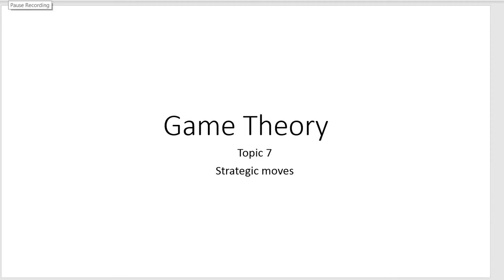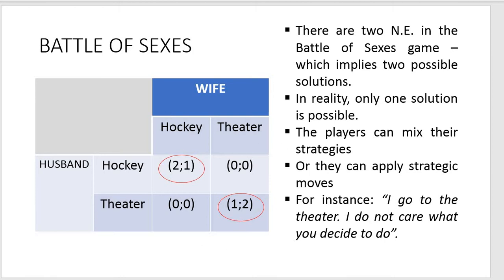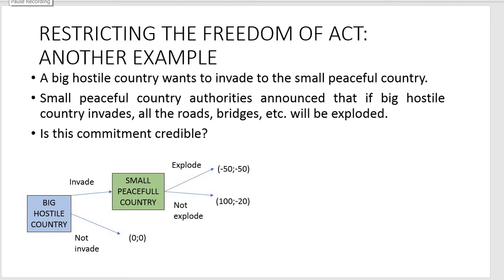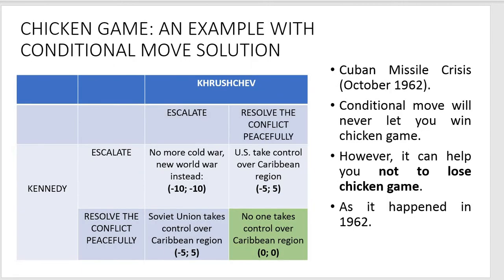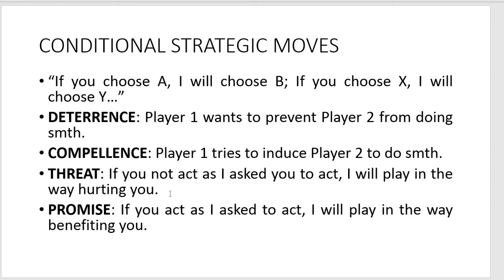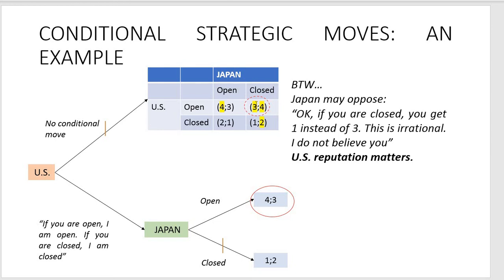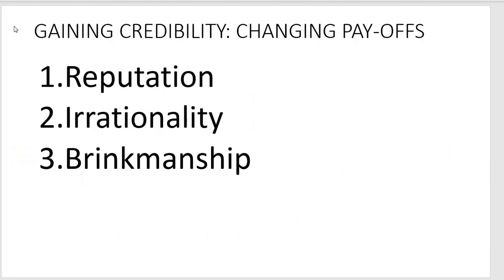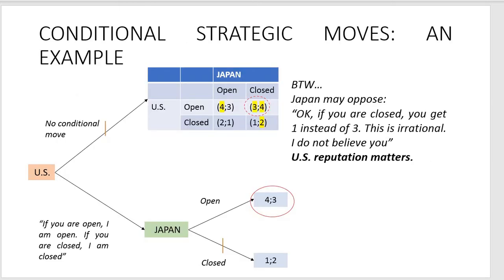Game Theory 7 Strategic Moves